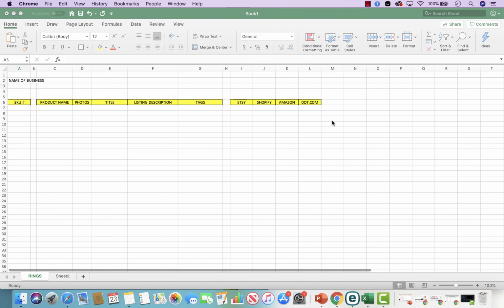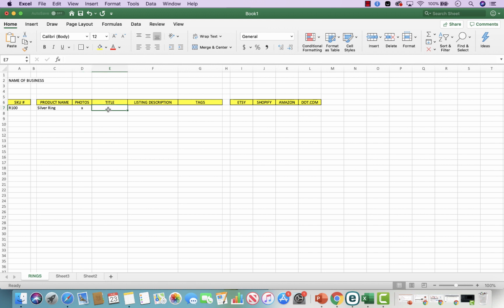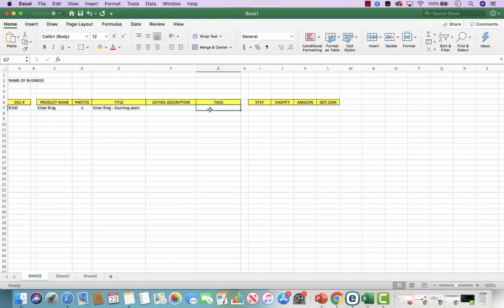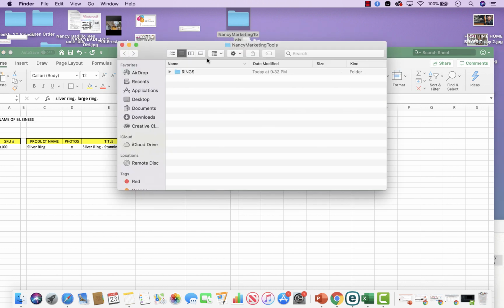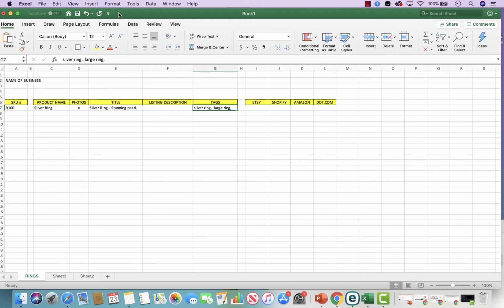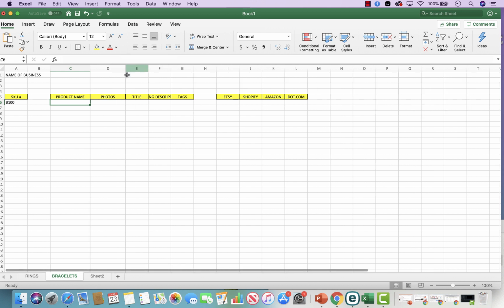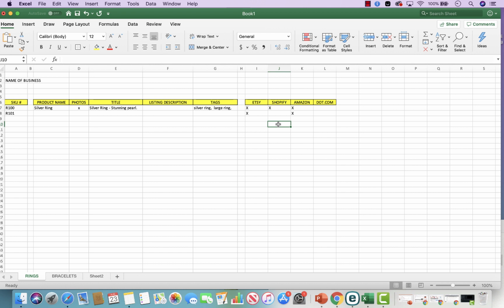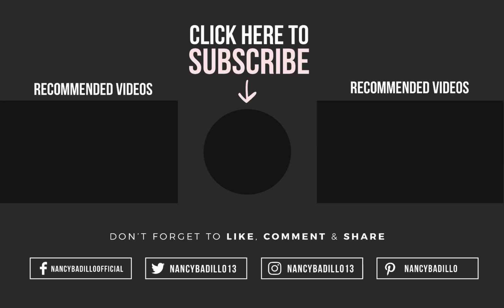SKU System For Small Business - Inventory Management | Nancy Badillo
🔔YouTube Channels 🔔